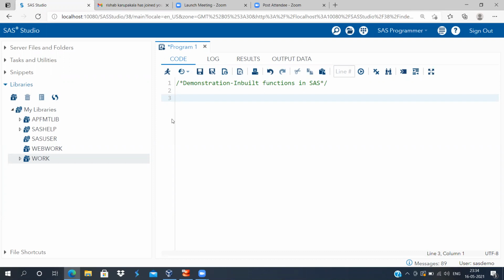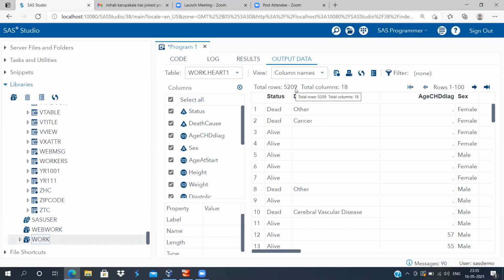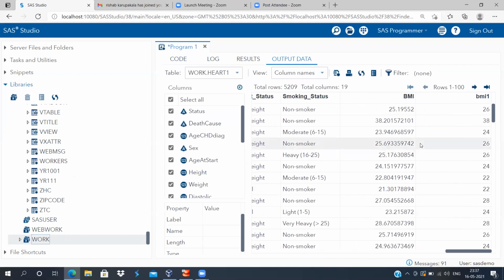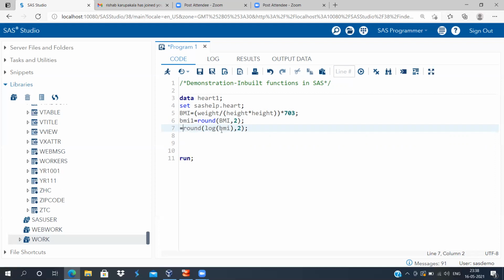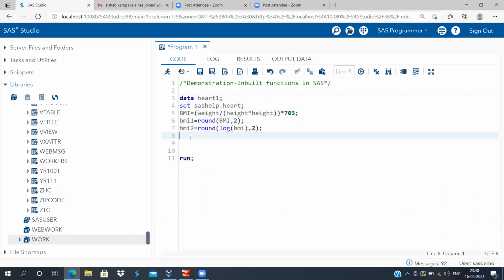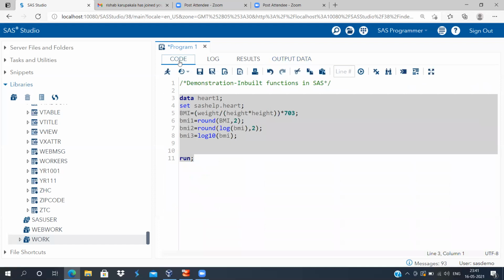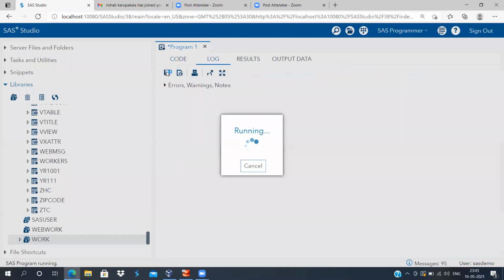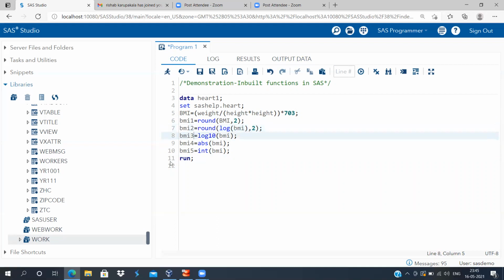How to prepare your data in SAS?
In this segment we discuss the different inbuilt SAS functions to generate new features in the dataset.